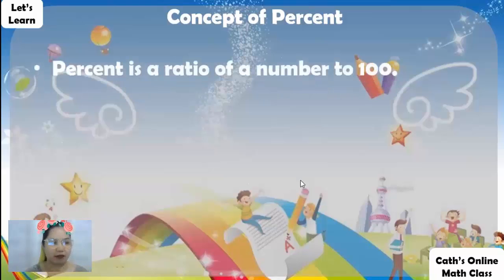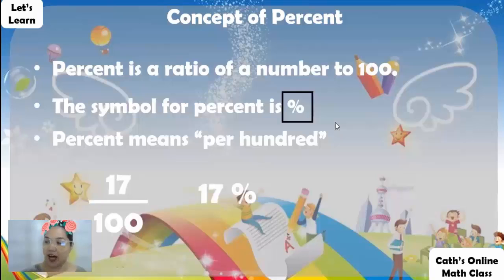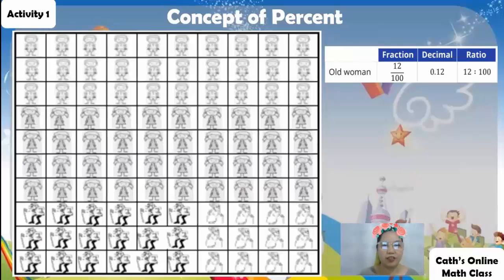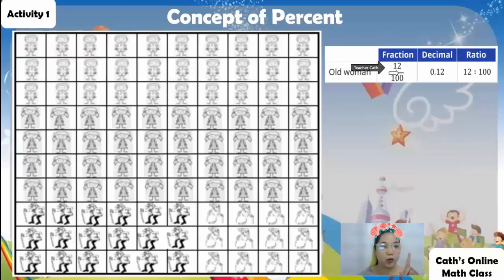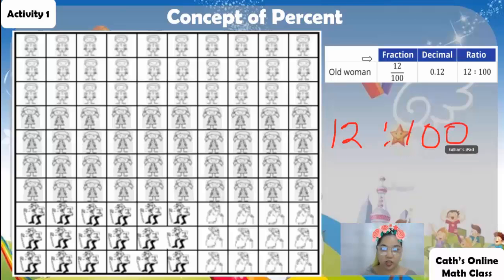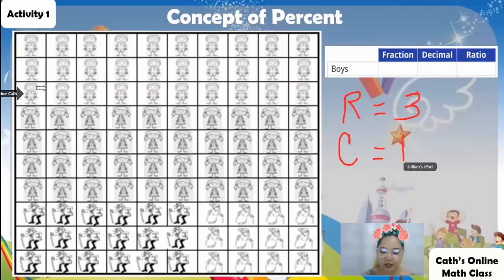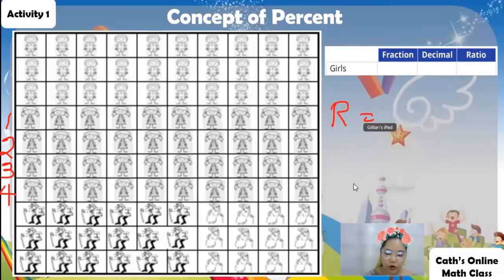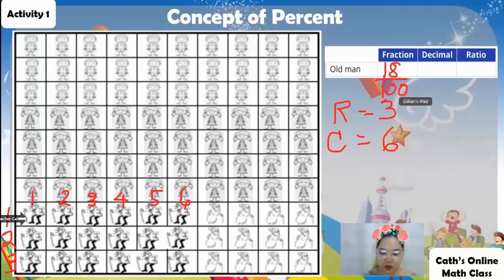CONCEPT OF PERCENT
Join me as I show you the Concept of Percent.

My name is Catherine Acelajado, and I am teacher from the Philippines.